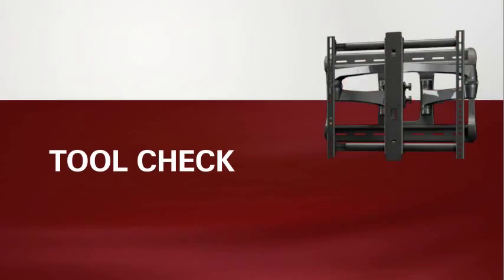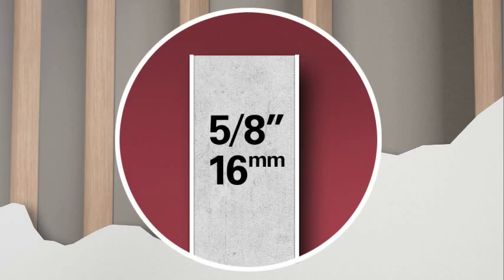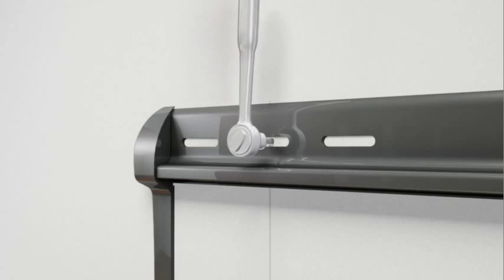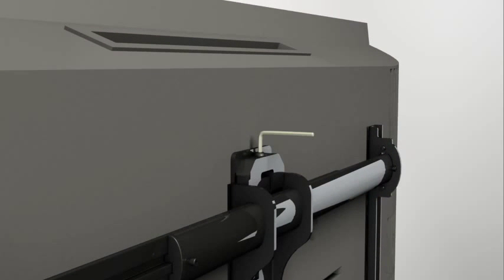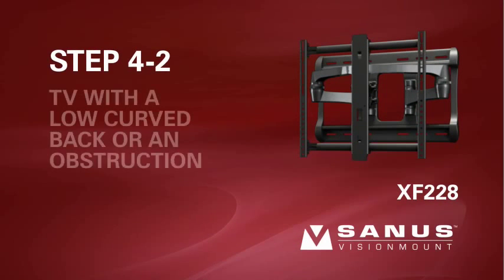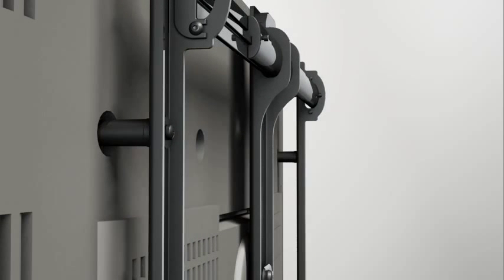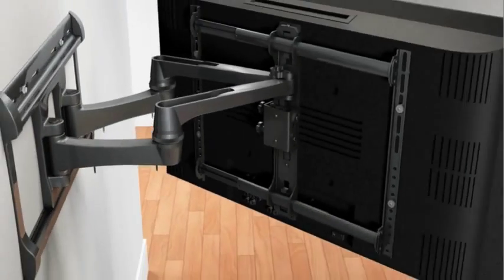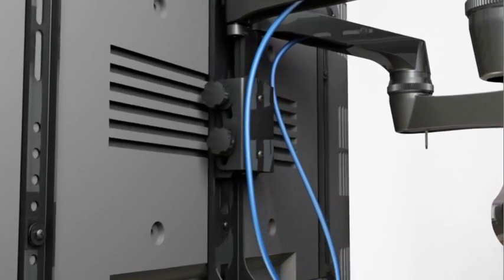How to Install Your SANUS XF228 TV Mount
Step-by-step instructions for easily installing your SANUS mount. The XF228, Full-Motion mount is for most 42"- 90" flat-panel TVs up to 175 lbs. Need more help with installation?